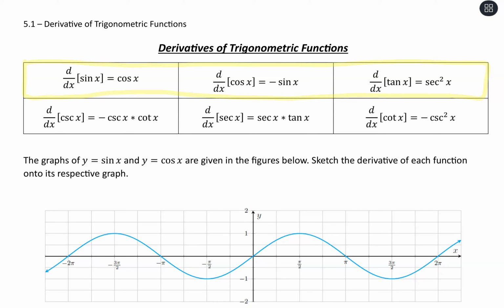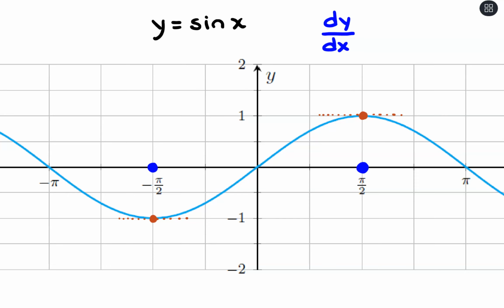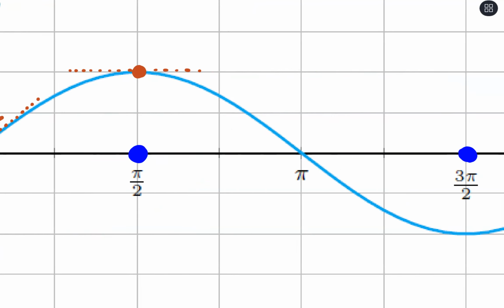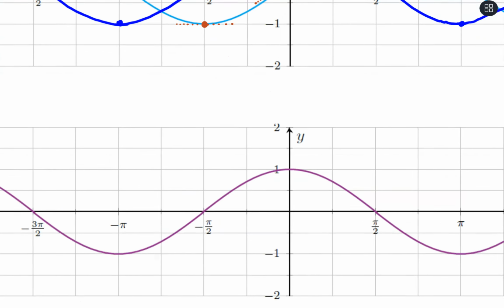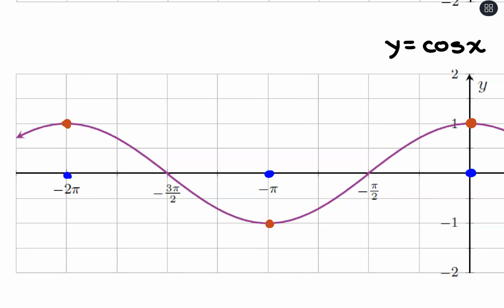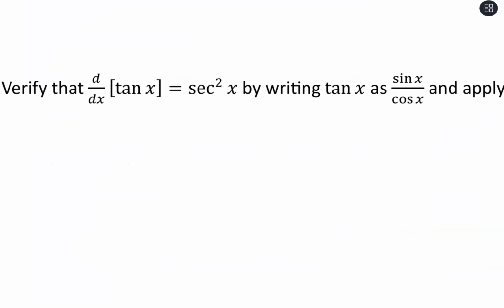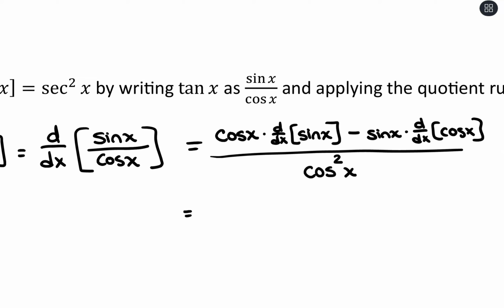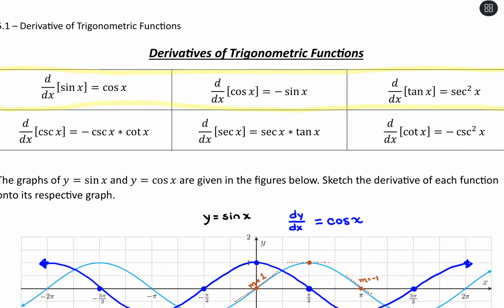Derivatives of Trigonometric Functions